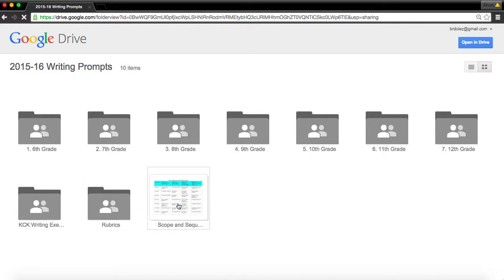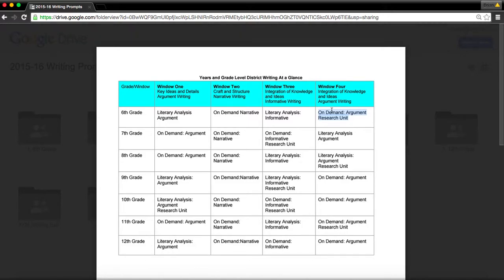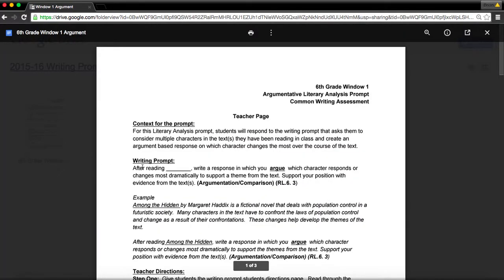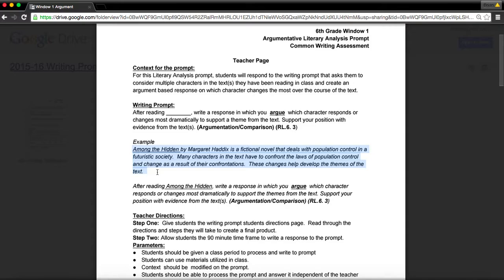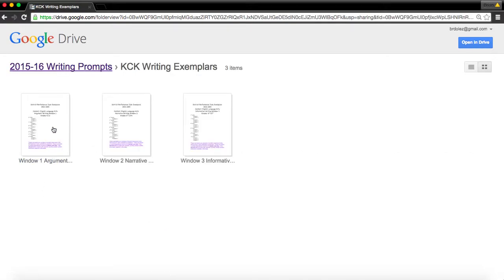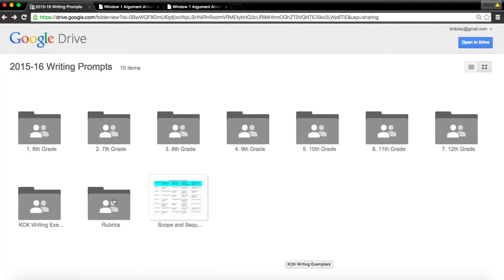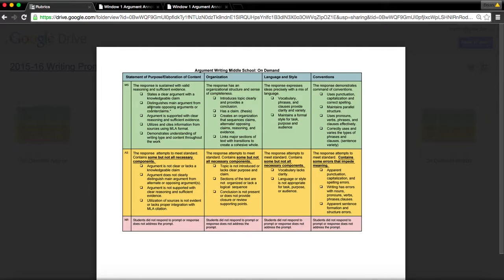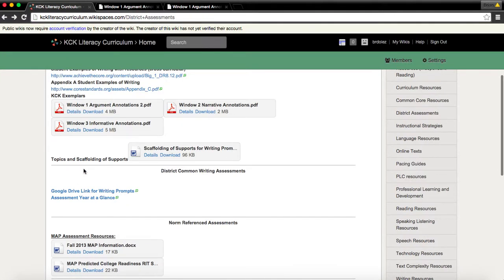Writing Prompts Video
KCK District Common Assessments